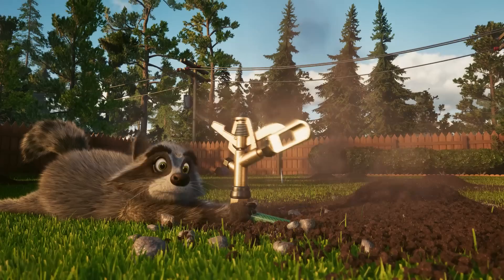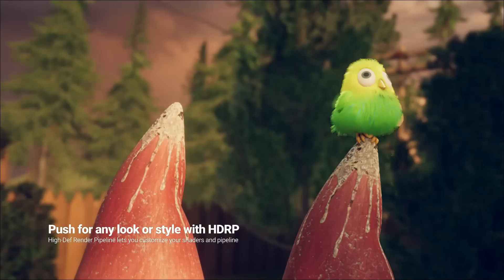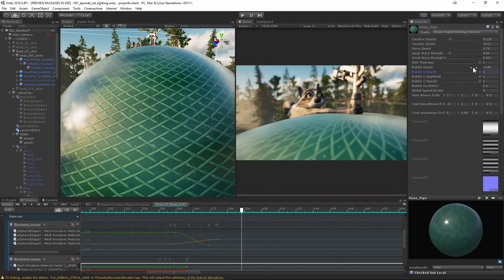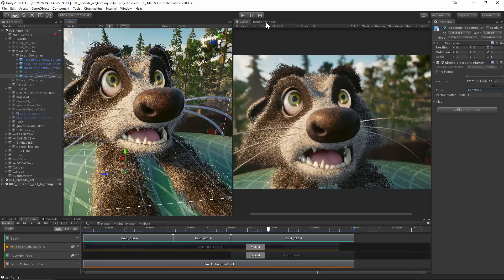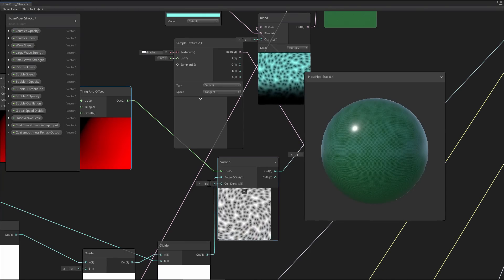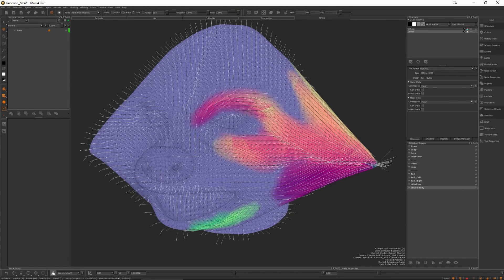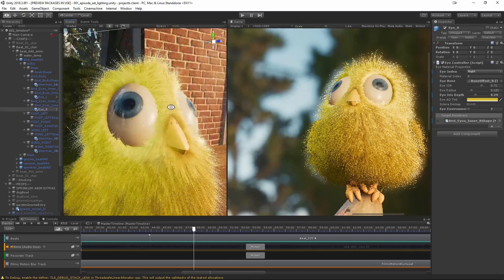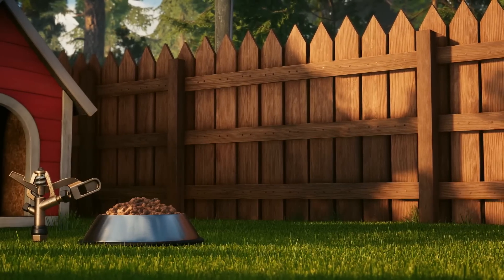Real Time Animation: Unity for Look Development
Design any 2D or 3D look with our highly scriptable render pipeline and Shader Graph. Unlock real-time rendering for every other department, and enjoy increased efficiency though production.  Make dynamic changes to assets that can propagate instantly at any point in production. Render 4Kk resolution in milliseconds.